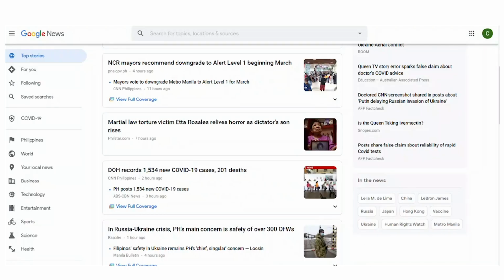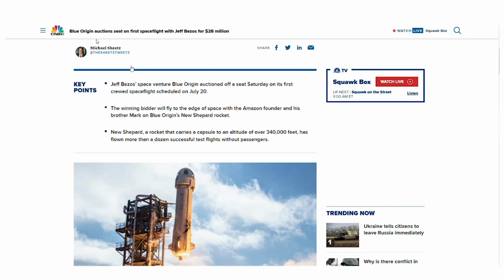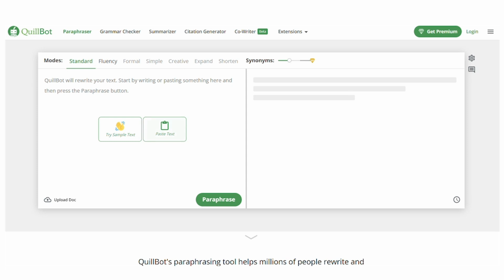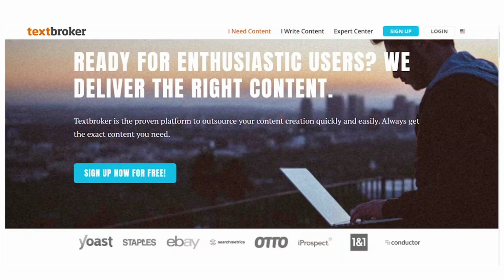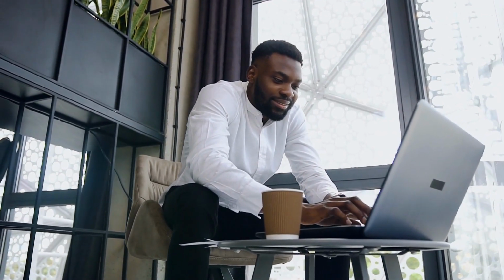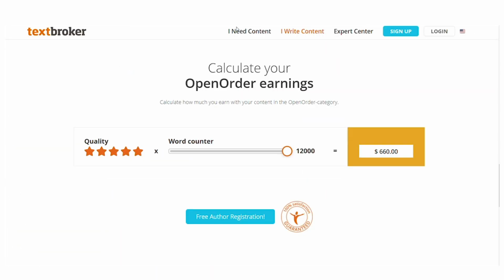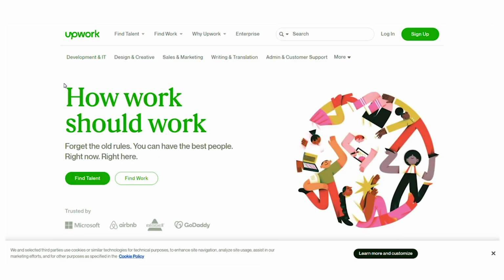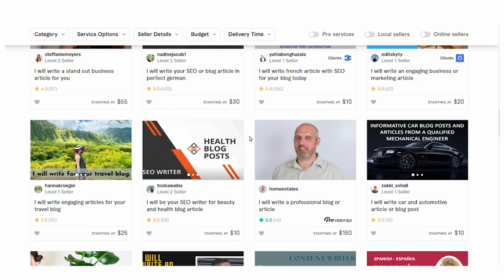Get Paid $5,000 PayPal Using This GOOGLE STRATEGY | Make PayPal Money Online 2022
In this video on how to make PayPal money online, get paid $5K using this free Google strategy. This technique is simple to use and requires little effort to teach you how to make money online. Just watch the entire video to get the strategies needed to earn money online in 2022!

On the Cash Flow Express channel, we discuss ways to make money online, make money watching videos, all while working from home.

Inspired by Finance Girl, Ryan Hildreth, and Branson Tay.